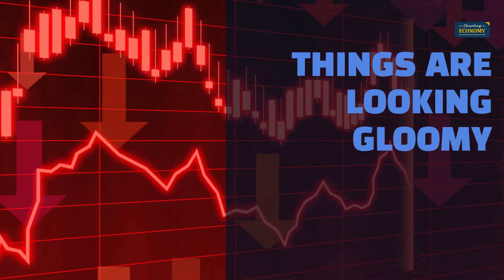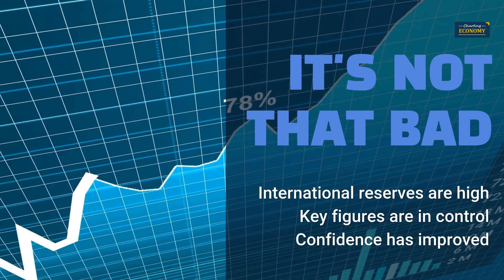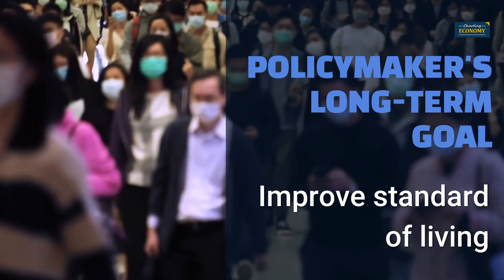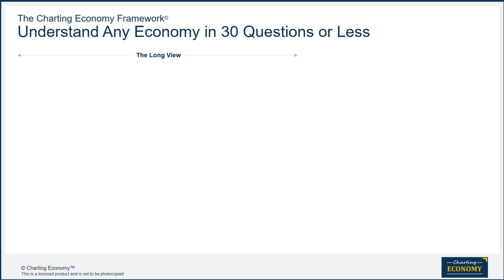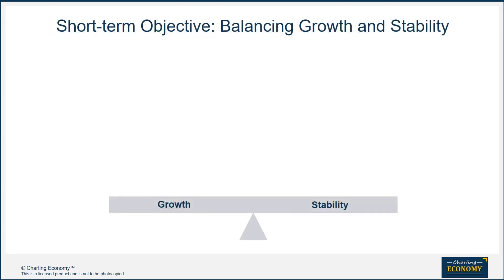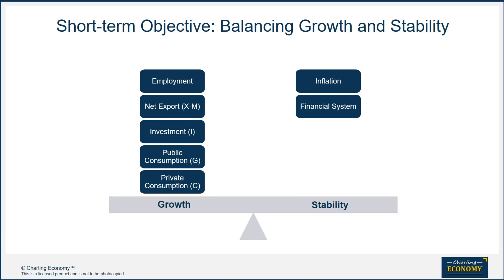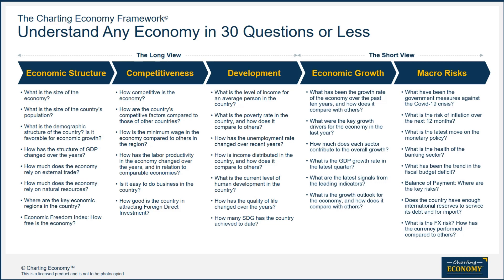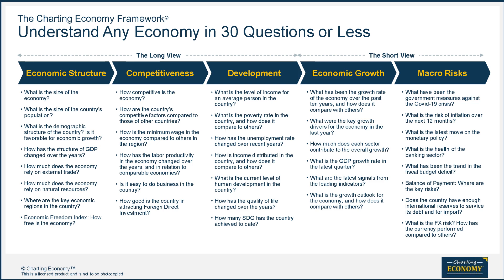Guide to the Economy: Spain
Analyzing the economy. Learn the analytical framework, indicators, and interpretations plus real-world updates on Spain's economy.